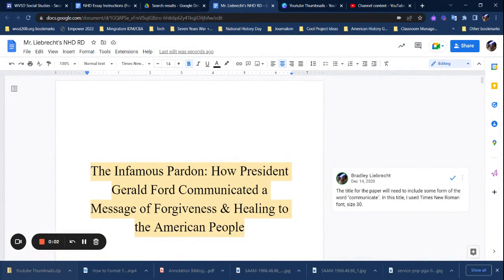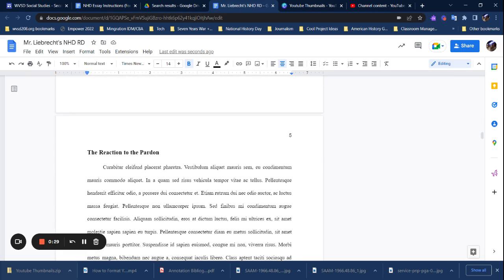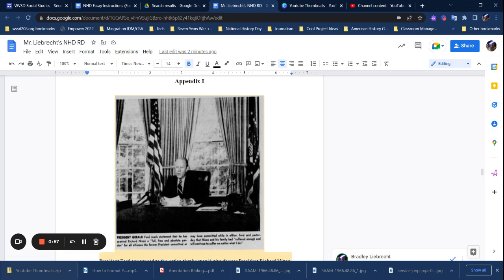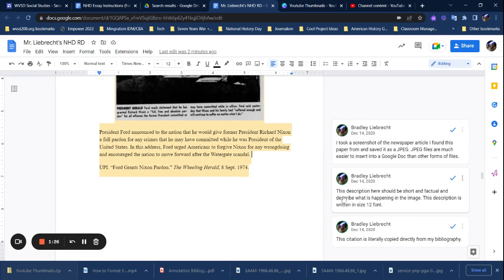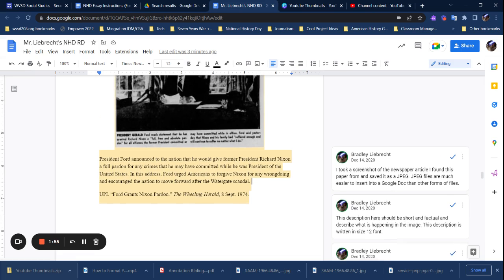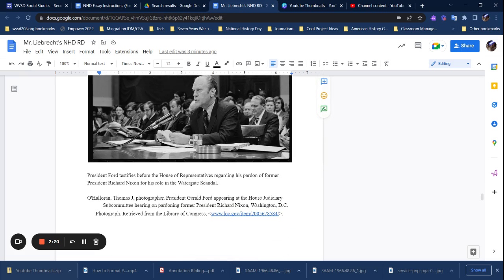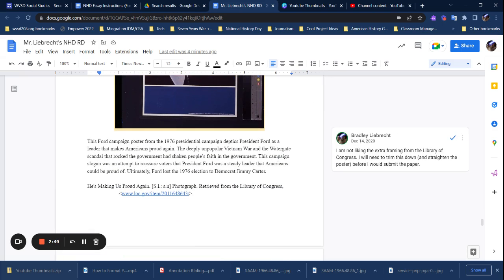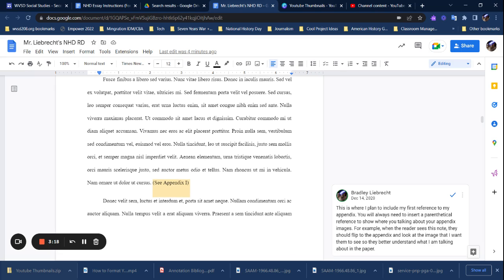Creating an Appendix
In this video, Mr. Liebrecht shows you how to create an Appendix for your National History Day paper.